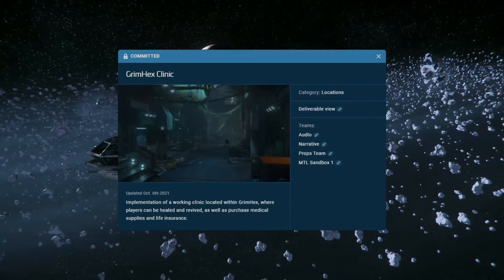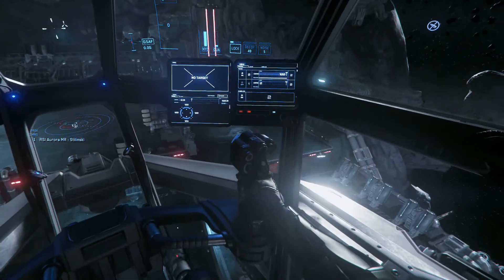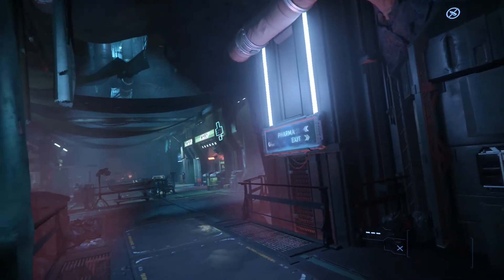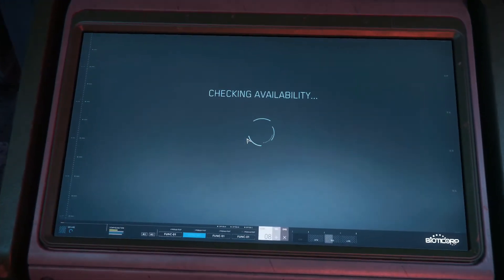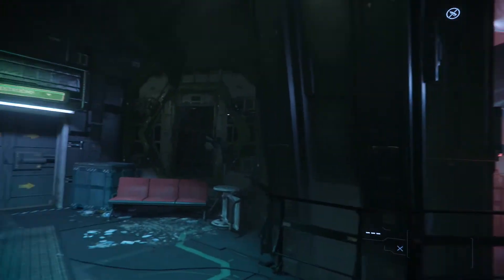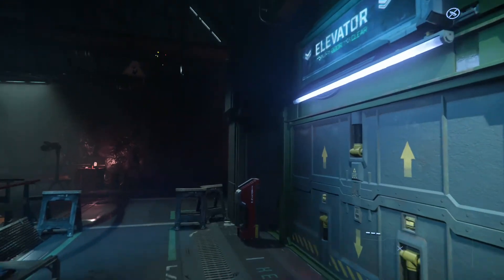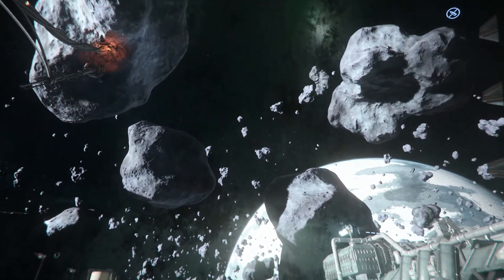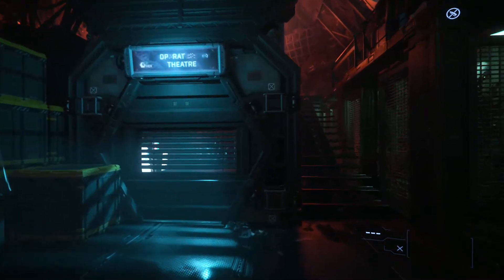Aurora Riport | 3.15 - 01 | Kórház az aszteroidaöv szélén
Az Aurora Riport műsorsorozatunk következő epizódja, amelyben az aktuális frissítés bemutatható kártyáival foglalkozunk, mindig egy kártyával, pár percben, röviden.

Ebben az epizódban a 3.15-ös frissítés első kártyájával, a GrimHexi kórházzal foglalkoztam. (Idő közben frissült a Roadmap, így a kártya a második helyre csúszott vissza)

REFERAL PROGRAM

Ha még regisztráció előtt állsz, akkor a regisztráció folyamatakor tetszőlegesen megadhatsz egy Referal kódot, amivel támogatni tudod azt, akinek a Referal kódját felhasználod! Cserébe te kapsz még a regisztrációd mellé 5000 UEC-et.

Ha szeretnél támogatni, akkor használd az alábbi kódot:

Shed Stilinski | STAR-5ZZC-ZTDP